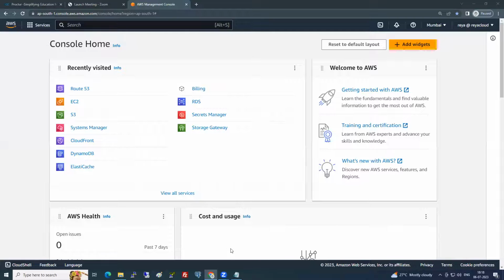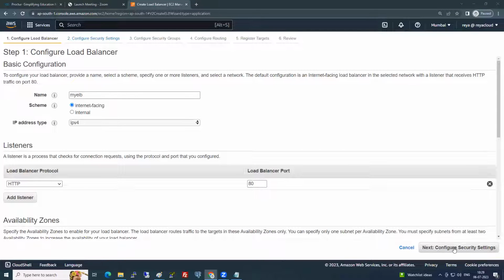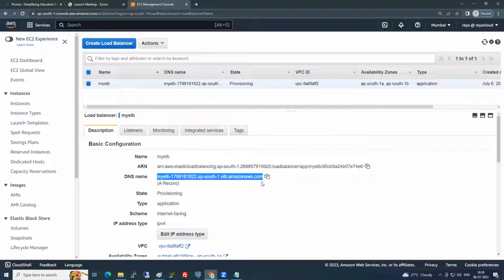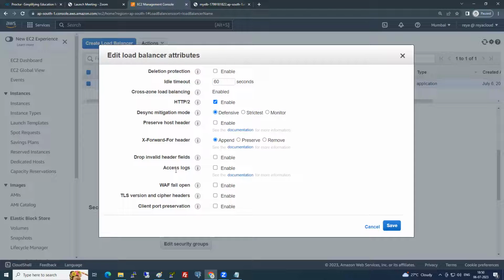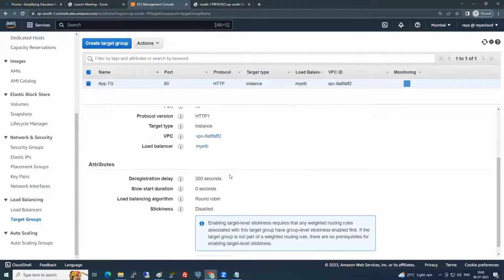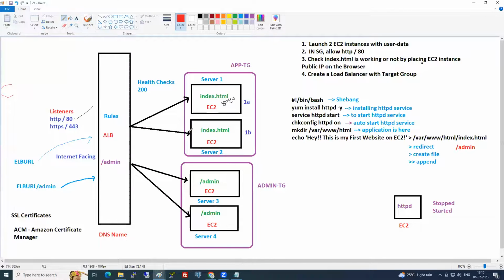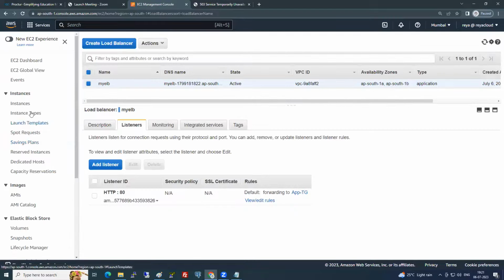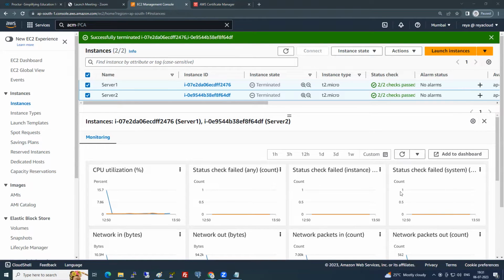33rd Session AWS - EC2 Practical 5 Load Balancer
AWS - EC2 Practical 5, Load Balancer